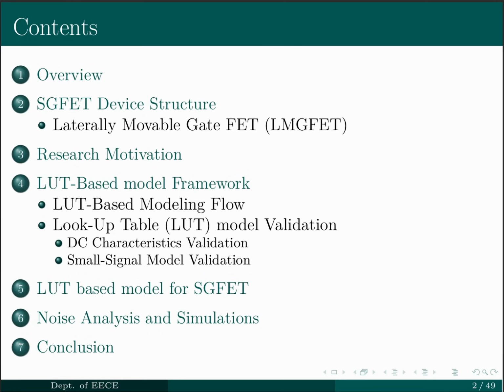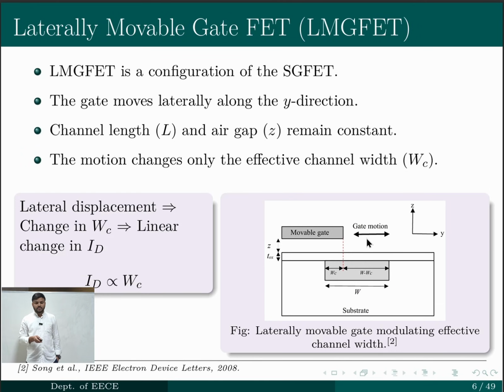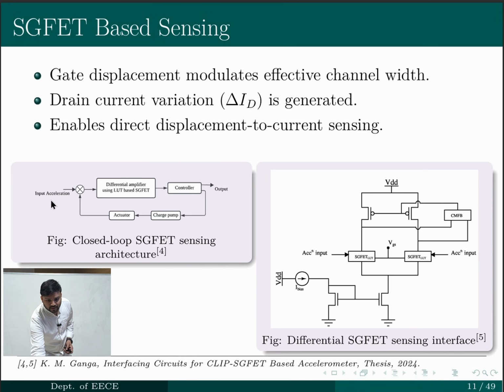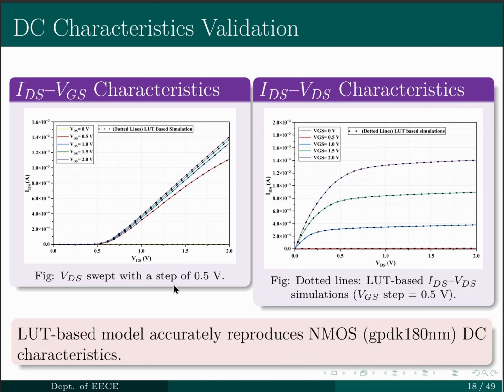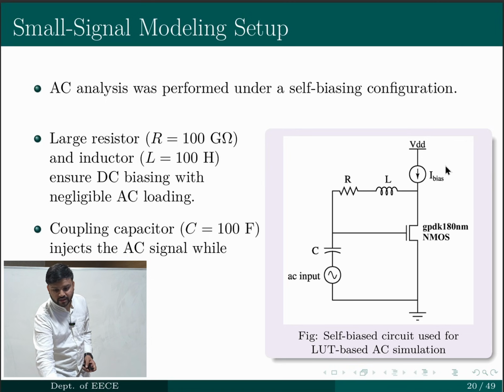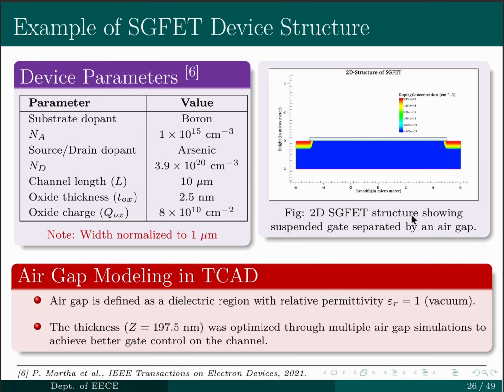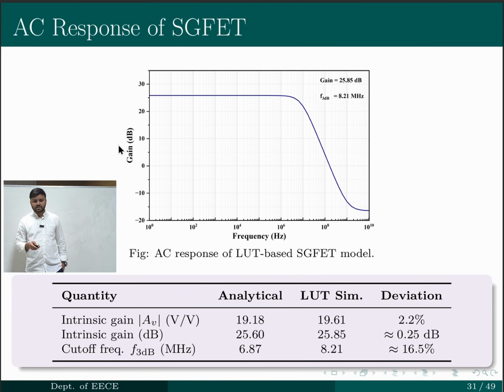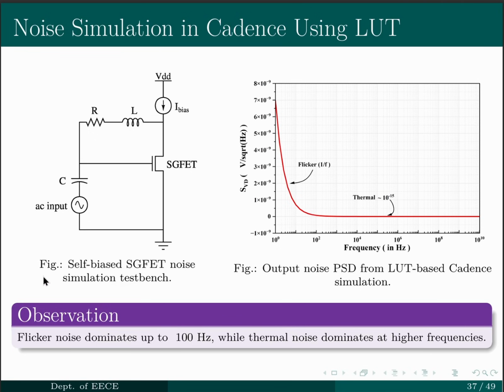Avinash's MS thesis Presentation: Suspended Gate FETs: AC and Noise Modeling using Look-Up Tables